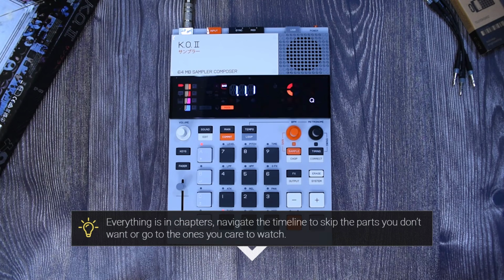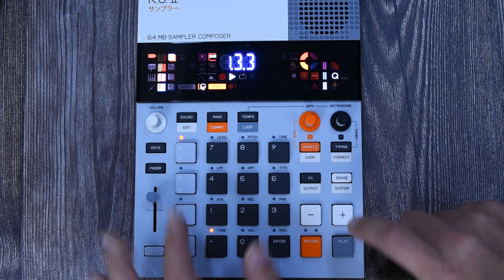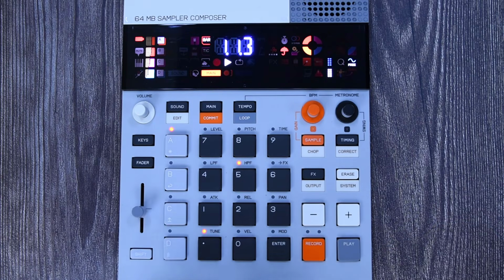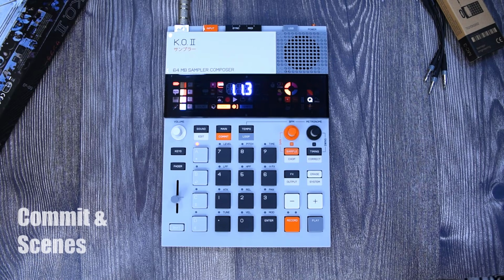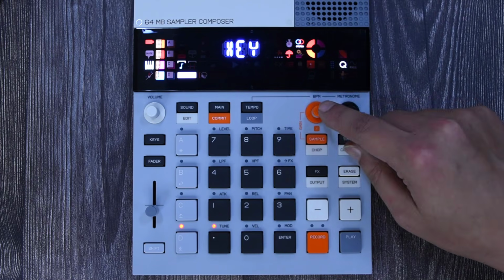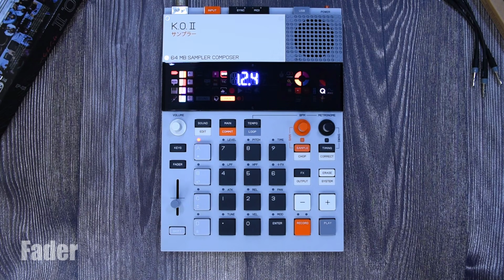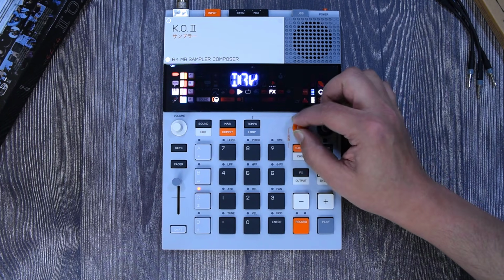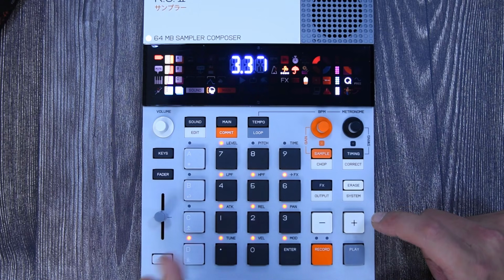Teenage engineering KO II EP-133 - Deep dive tutorial guide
Welcome to another guide, on this one we will talk about EP-133 K.O II from Teenage Engineering. This is not a review, is a deep dive complete guide. We will talk about pretty much everything like patterns, projects, scenes, commit, sampling, FX, Fader, Play modes, pads, chop, etc.

timecodes:
0:00 - Intro
0:27 - Projects, Groups, Patterns, Scenes
07:13 - Live record
21:02 - Quantize and intervals
26:25 - Step sequence
31:55 - Keys mode
38:01 - Pad Velocity
40:47 - Copy, paste
44:20 - Commit & Scenes
50:37 - Sound Edit
54:05 - Play modes
58:01 - TRIM & Envelope
01:00:33 - Time Stretch samples
01:03:33 - MIDI mode
01:05:46 - Mute Groups
01:08:06 - Loop
01:10:32 - Fader
01:19:52 - Master FX
01:27:32 - Punch-in FX
01:28:53 - Quick Sampling
01:34:42 - Chop

The sample tool KO II EP-133: not yet released